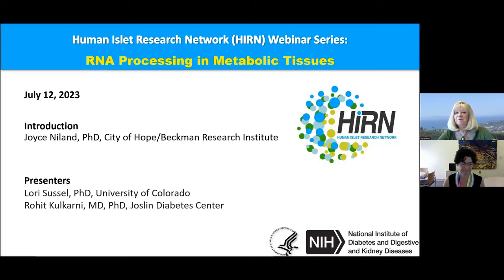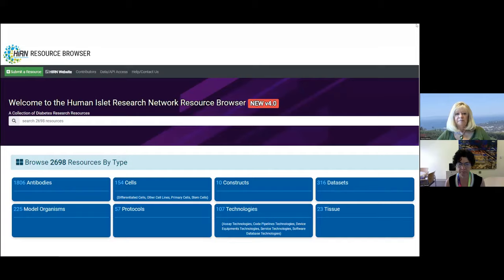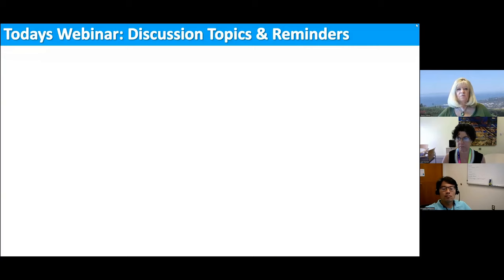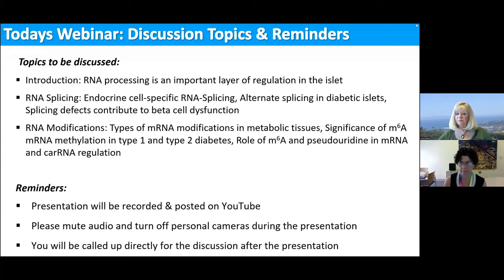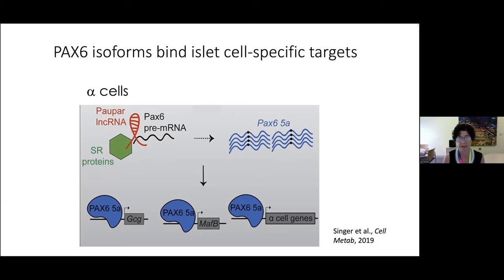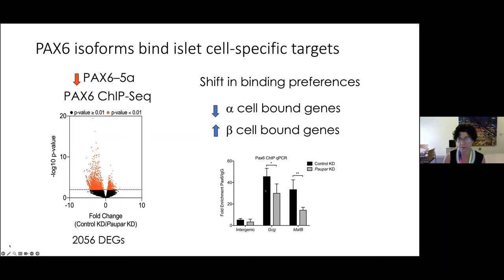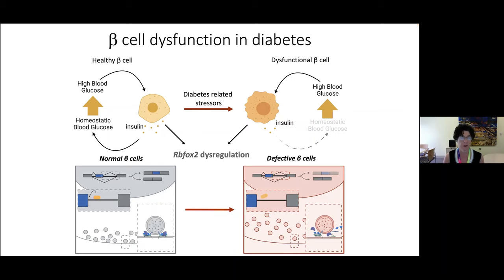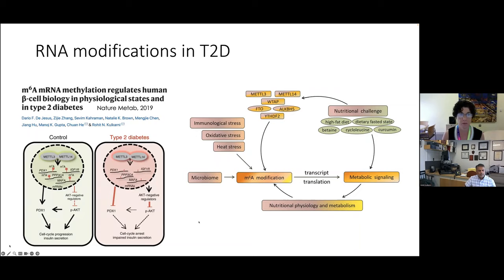HIRN Webinar: RNA Processing in Metabolic Tissues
Presentation by:
- Lori Sussel, PhD, University of Colorado
- Rohit Kulkarni, MD, PhD, Joslin Diabetes Center

Topics discussed:
-  Introduction: RNA processing is an important layer of regulation in the islet
- RNA Splicing (endocrine cell-specific RNA-Splicing, alternate splicing in diabetic islets, splicing defects contribute to beta cell dysfunction
- RNA Modifications (types of mRNA modifications in metabolic tissues, significance of m6A mRNA methylation in type 1 and type 2 diabetes, role of m6A and pseudouridine in mRNA and carRNA regulation)